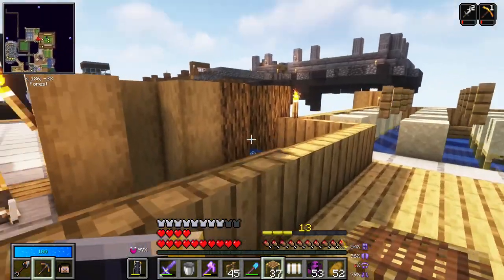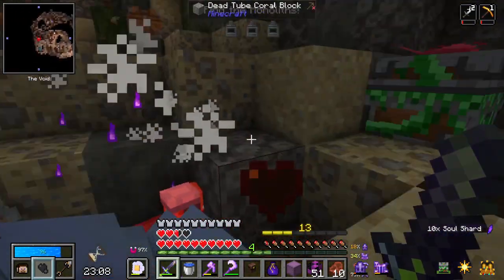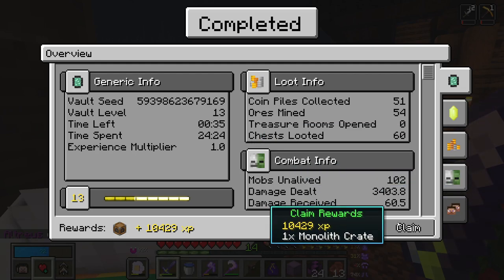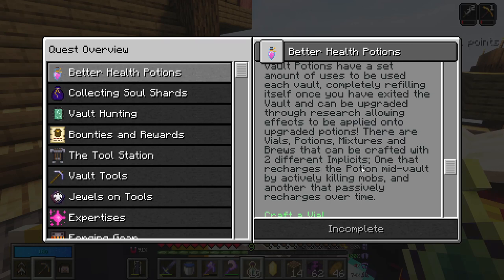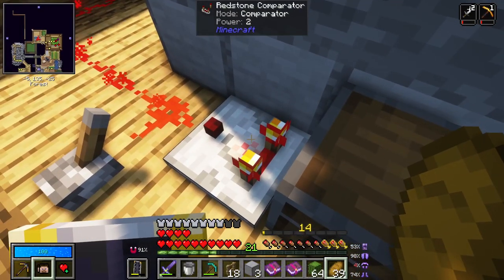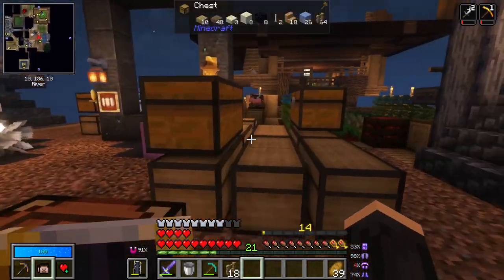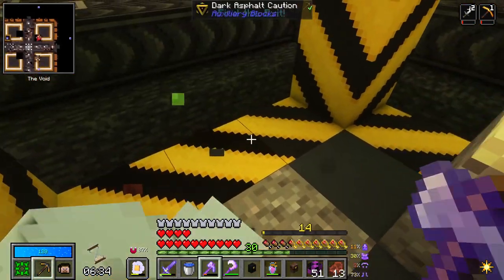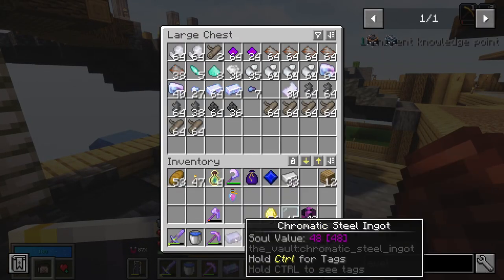Sky Vault Ep 9 - Shopping Spree